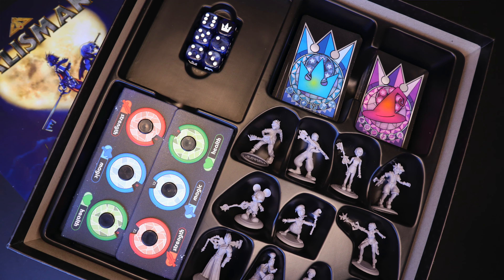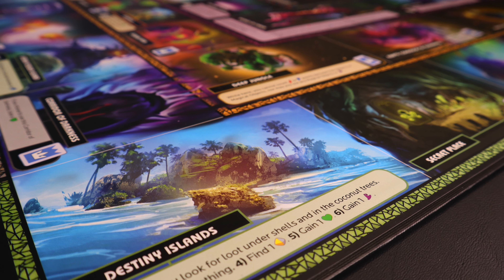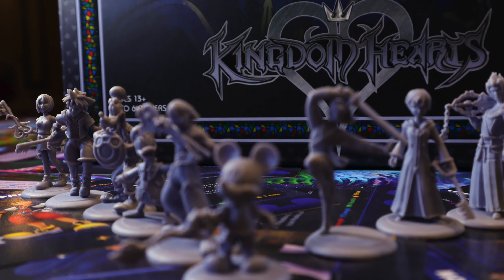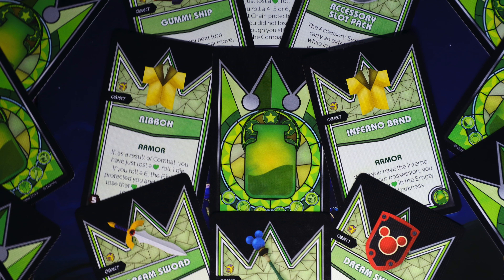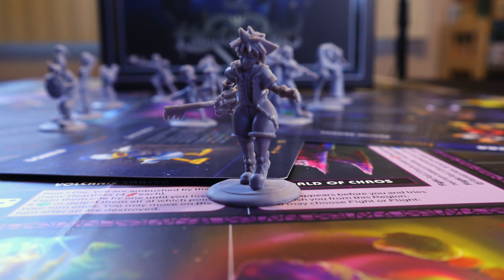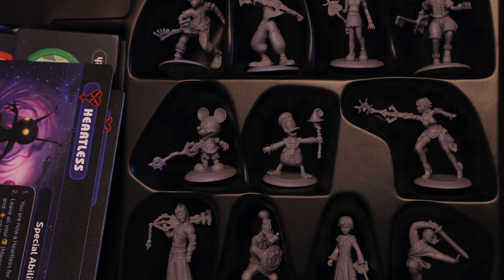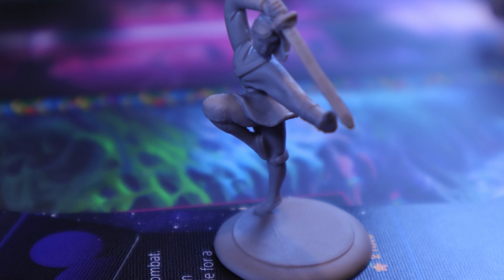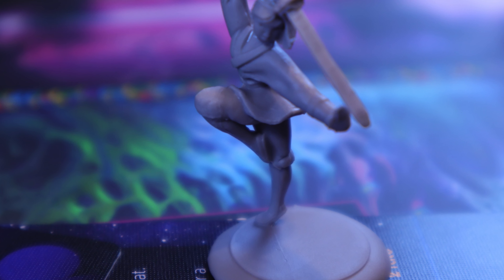Kingdom Hearts Talisman Board game review by MPC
Thank you for watching my board game review of Kingdom Heart Talisman by The OP. This is a different version of the Talisman game since this is a fully cooperative game.

00:00 Introduction
00:23 MPC intro video
00:31 Overview
00:54 How to play
02:30 Final Thoughts
05:41 Thanks for watching